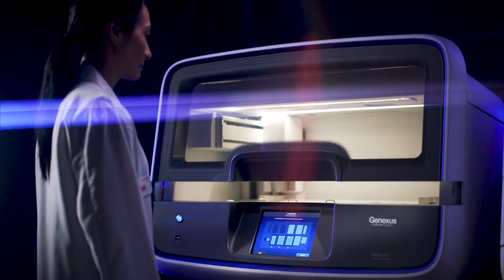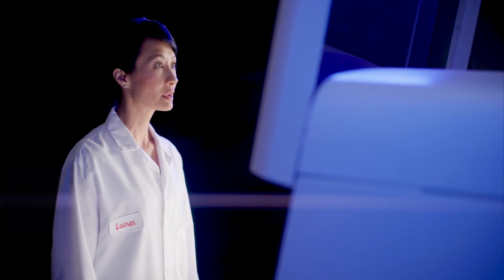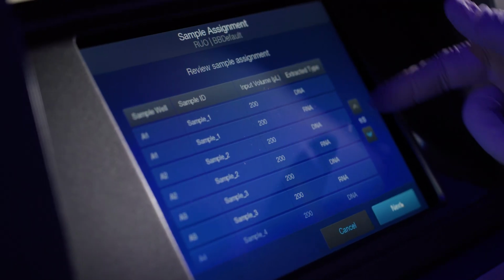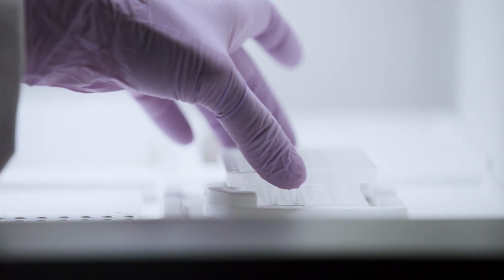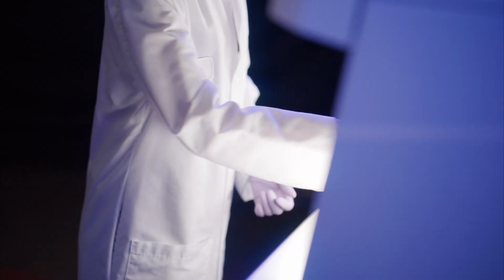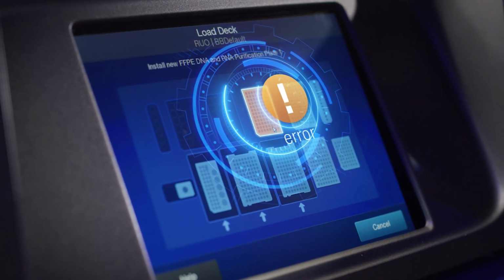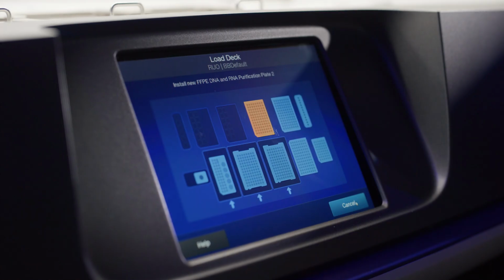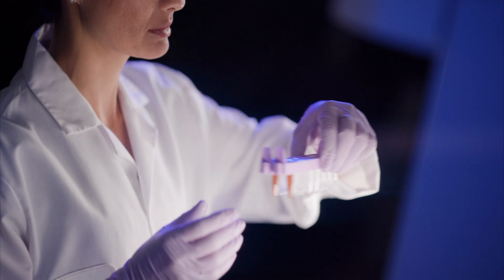Bring fast, Automated, End-to-End Next-Generation Sequencing to your Lab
The Genexus System—the future of NGS is here. Bring fast, automated, end-to-end next-generation sequencing to your lab.

The Ion Torrent™ Genexus™ System is the first turnkey nextgeneration sequencing (NGS) solution that automates the end-to-end workflow from the biological specimen all the way to the final report and delivers results in as little as a single day with just two user touchpoints.* This highly flexible system lets you process samples cost‑effectively as they arrive. Its simplicity and practicality make it easy for your clinical research or testing lab to bring NGS in-house, regardless of your lab’s current level of NGS experience.

Highlights:
• Unprecedented end-to-end workflow automation and ease of use—just 20 minutes of hands-on time, two user touchpoints, and results in as little as a single day*
• Minimize user processing errors while helping to increase reproducibility of results
• Ability to analyze samples cost-effectively, reducing your need for batching and empowering you to deliver results faster than ever

* Processing times for individual sample types vary.